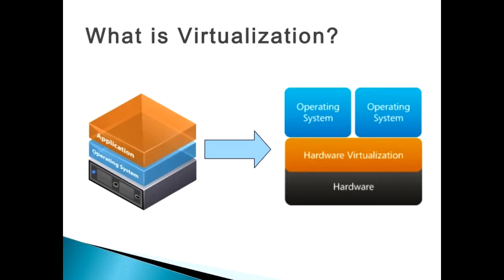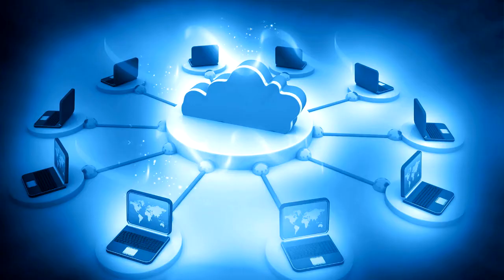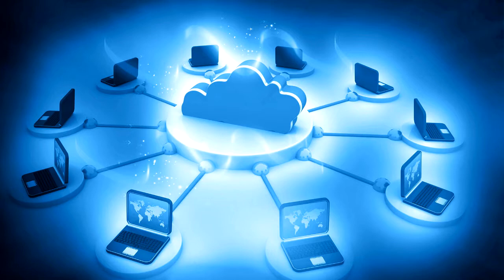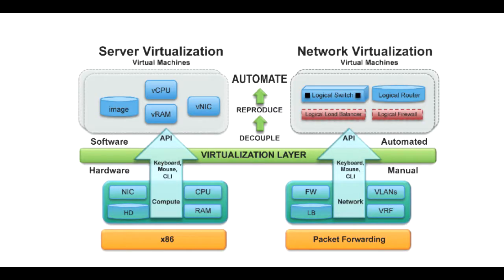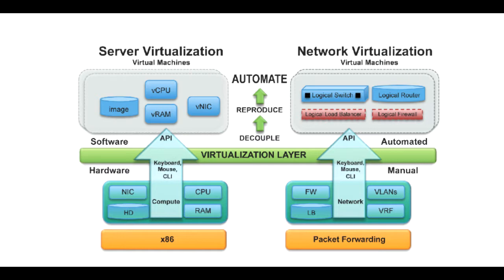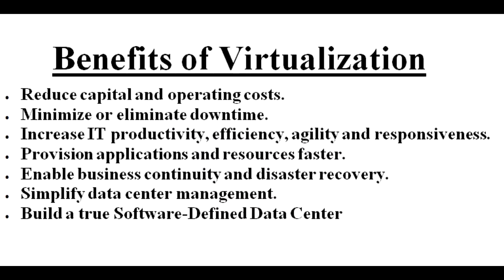Virtualization & Benefits of Virtualization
Virtualization is the process of creating a software-based (or virtual) representation of something rather than a physical one. Virtualization can apply to applications, servers, storage, and networks and is the single most effective way to reduce IT expenses while boosting efficiency and agility for all size businesses.

Benefits of Virtualization
Virtualization can increase IT agility, flexibility, and scalability while creating significant cost savings. Workloads get deployed faster, performance and availability increases and operations become automated, resulting in IT that's simpler to manage and less costly to own and operate. Additional benefits include:
• Reduce capital and operating costs.
• Minimize or eliminate downtime.
• Increase IT productivity, efficiency, agility and responsiveness.
• Provision applications and resources faster.
• Enable business continuity and disaster recovery.
• Simplify data center management.
• Build a true Software-Defined Data Center